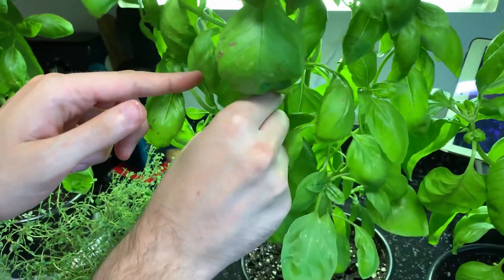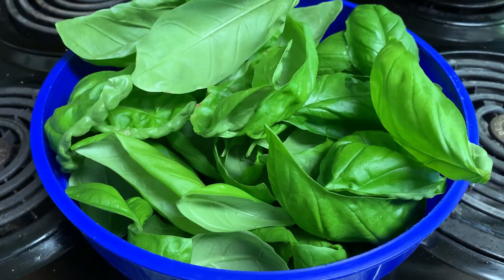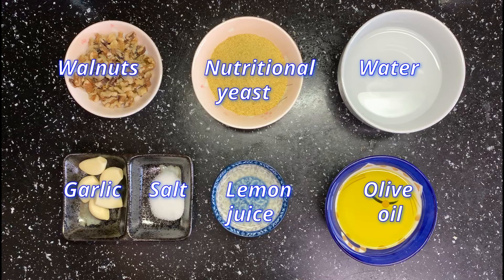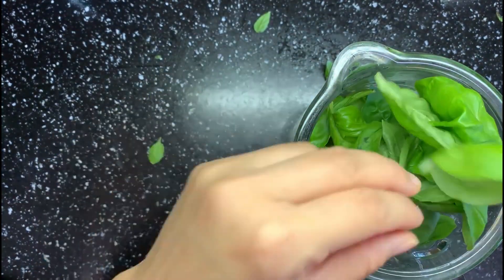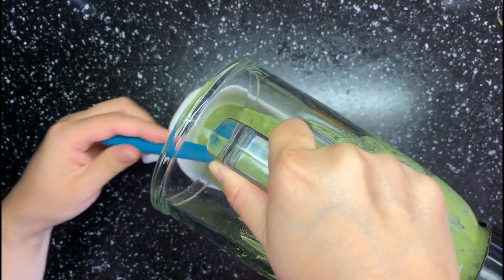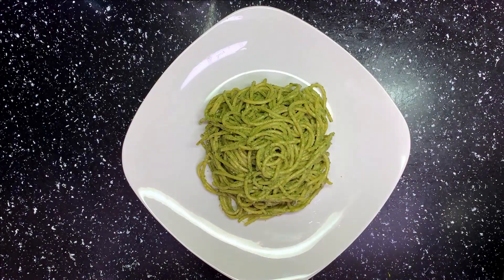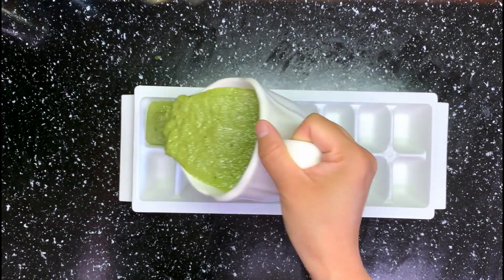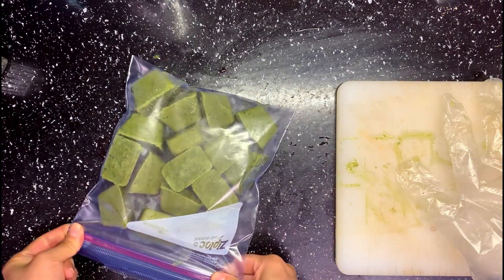How to make vegan basil pesto (no cheese no pine nuts)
Time flies! The basil I planted in spring are super big now. Last year, I used them to make basil pesto. This year, I made vegan version of it.  How to make super delicious pesto with tasty chess flavor without using dairy product? Come on check it out!
This recipe serves about 5 people
2 cups fresh basil leaves
3 tbsp nutritional yeast
1/3 cup water
1/3 cup walnut
3-5 cloves garlic
1/4 tsp salt ( add more if needed)
1 tbsp lemon juice
3 tbsp olive oil